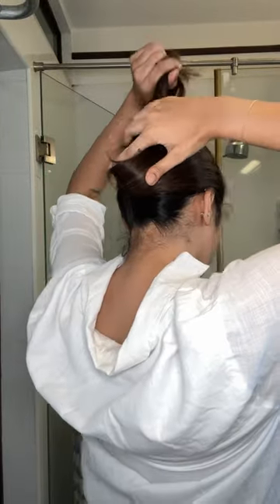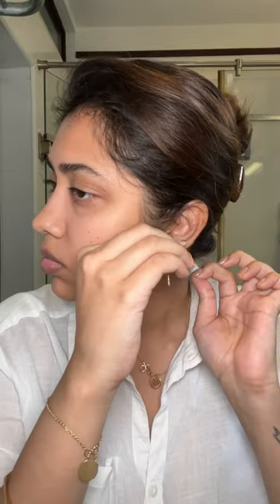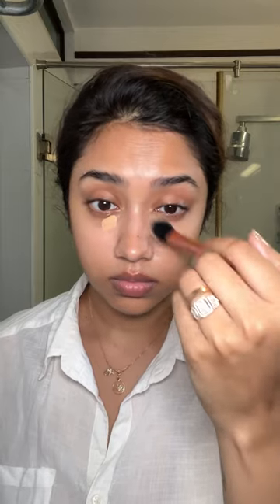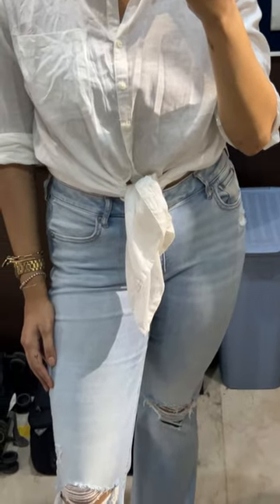GRWM IN CHENNAI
Olaplex bonding oil
Beauty of Joseon sun relief
Mac studio fix concealer in NC38
Kosas volume air brow gel
Smashbox superfan mascara
Loreal colour riche intense lipstick in 339